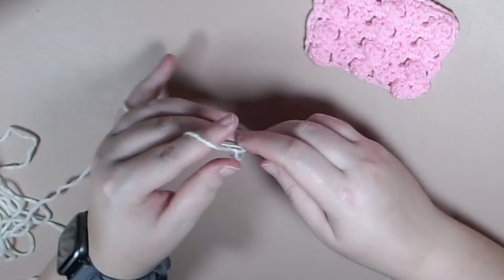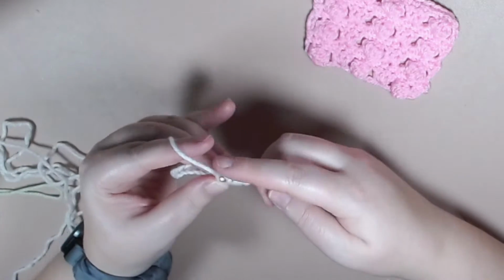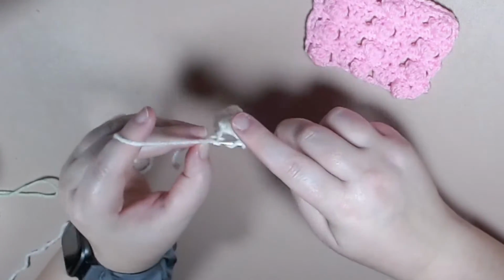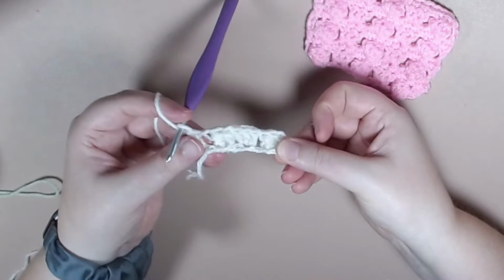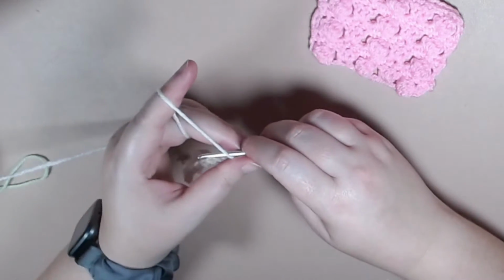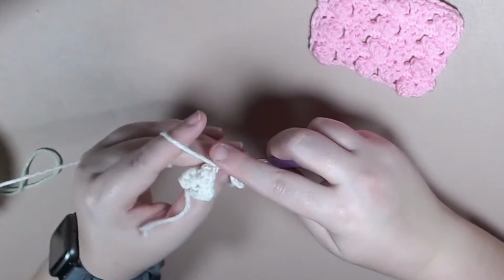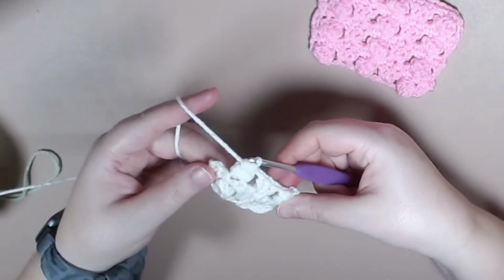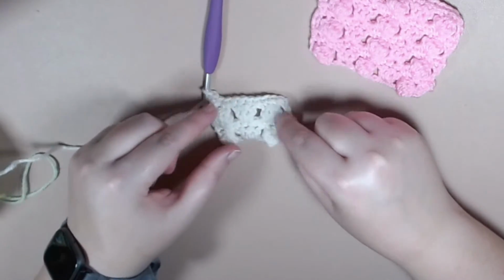How to crochet the Popcorns and Shells Stitch Pattern - Explained in British (UK) Terms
This is a tutorial on how to do the Popcorns and Shells Stitch Crochet which will be explained in British (UK) terms. This is a super fun stitch and I hope you find it just as fun to do.

This video is explained using the British (UK) crochet terminology.

Other Places to Find Me (please note that I also do World of Warcraft content on these accounts as well not just crafting)